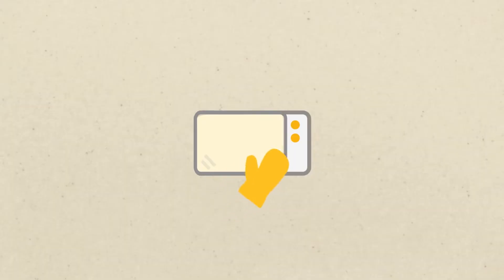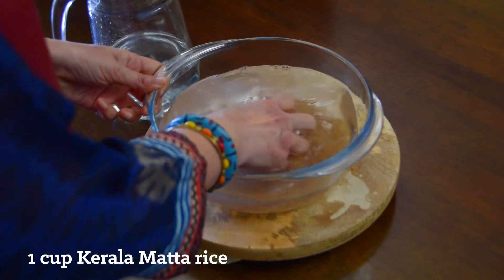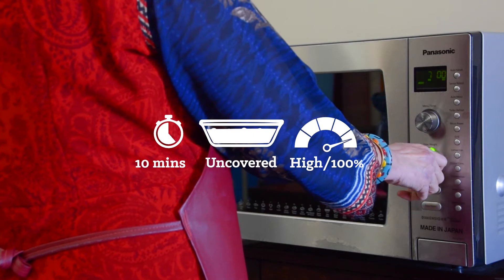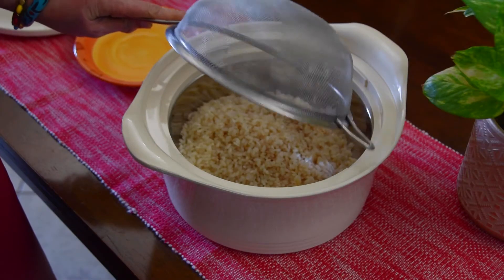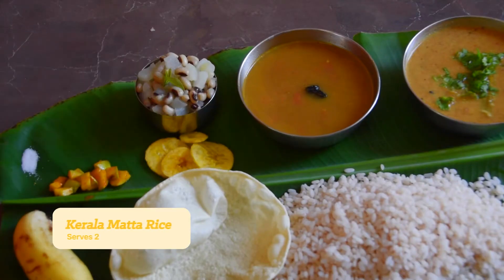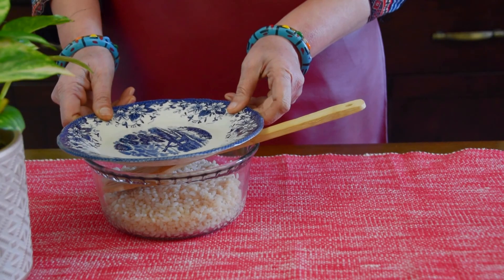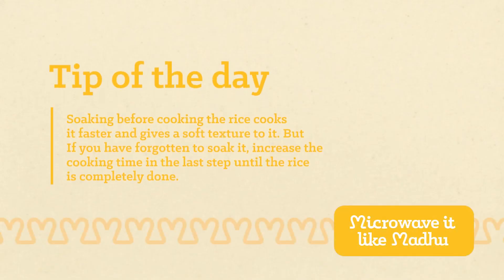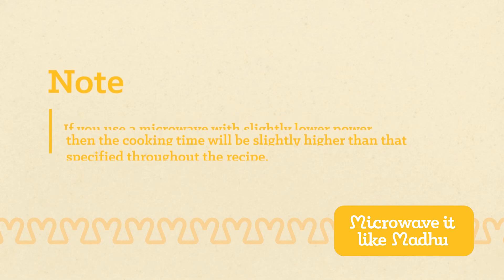Kerala Red Rice ⟶ microwave recipe for weight loss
Kerala Matta Rice/Palakkadan Matta Rice is a nutrient-packed whole grain, rich in fibre and vitamins. This matta rice recipe is a simpler & faster microwave recipe.

CHAPTERS:
00:00 Intro
00:23 Process
02:02 Perfectly Reheating Kerala Matta Rice
02:24 Cooking Time: gas stove VS. microwave
02:40 Tip of the Day!
02:52 Remember!
03:09 How to cook other types of rice in a microwave?
03:17 Outro

NOTE:
Microwave cooking time varies depending on the power of a microwave. The higher the power, the lower is the cooking time. I use a 1000W microwave. If you are using a microwave with slightly lower power, then the cooking time will be slightly higher than that specified in this recipe.

This recipe was tried on a Panasonic NN-CD9975, 42L, 1000W
inverter technology microwave with GRILL and CONVECTION.

TEAM:
Recipe Creation & Presenter: Madhu Arvind
Analytics & Admin: Prasanna Venkateshwaran
Food Presentation, Videography, Photography: Sneha Arvind
Video editing: Abinaya Kolanjinathan
Social Media & Overall Management: Sneha Arvind